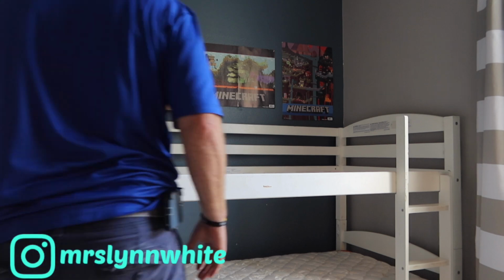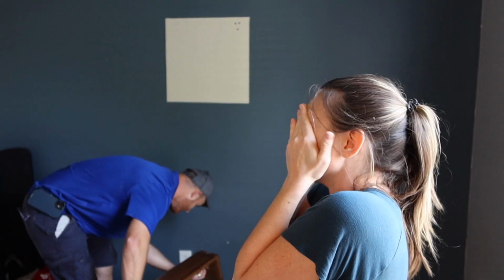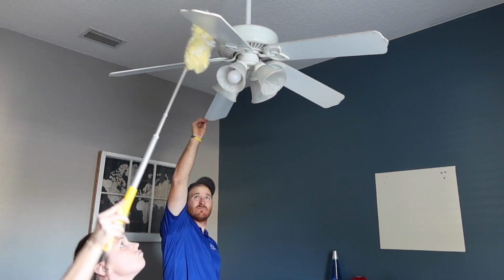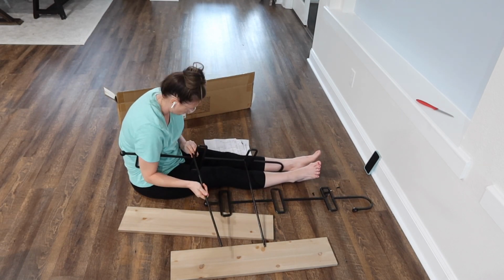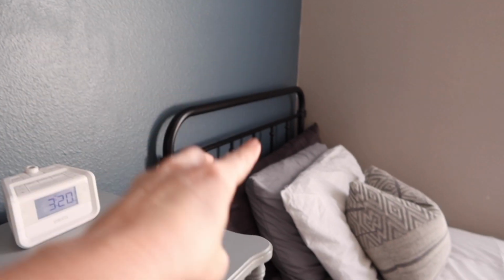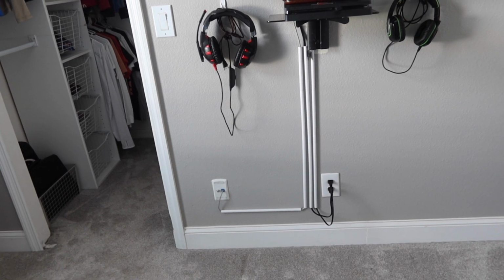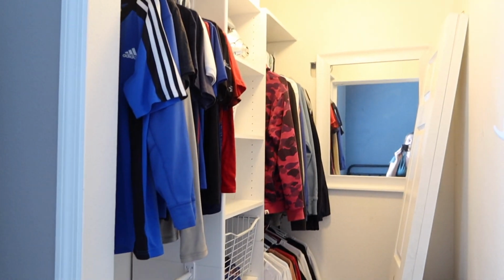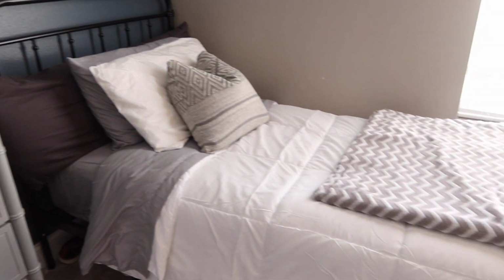EXTREME BEDROOM MAKEOVER | TRANSFORMATION + ROOM TOUR 2020 | CLEAN AND DECORATE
EXTREME BEDROOM MAKEOVER | TRANSFORMATION + ROOM TOUR 2020 | CLEAN AND DECORATE | CLEAN WITH ME

Hey, friends. It is time for a HUGE ROOM MAKEOVER AND TOUR! This room looks totally different!!! What an amazing transformation. I deep clean and decorate to make sure it felt brand new! My boys loved the way it turned out and you will to. Everything is on a BUDGET. You can totally do this!